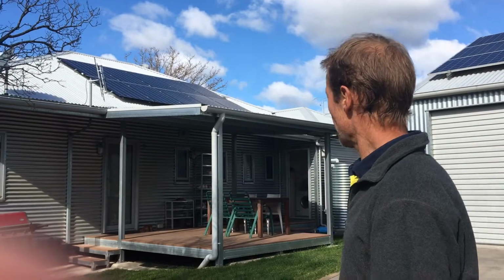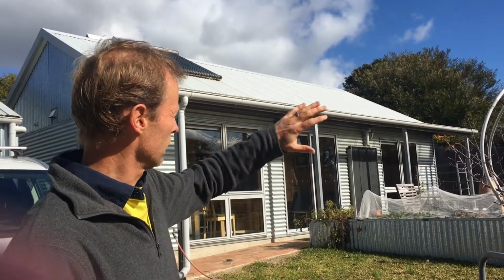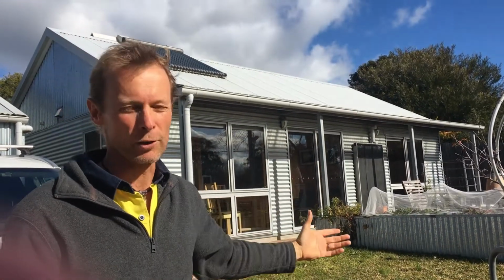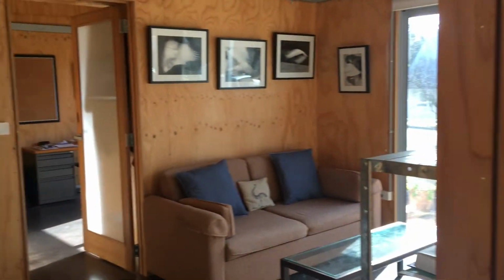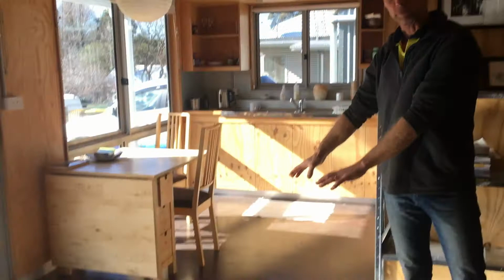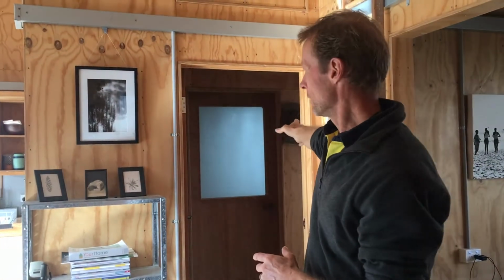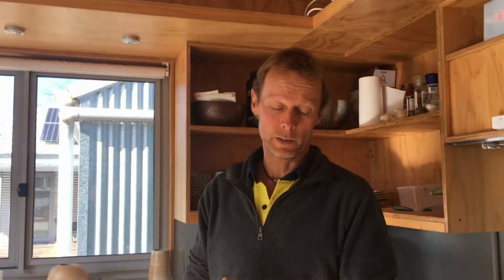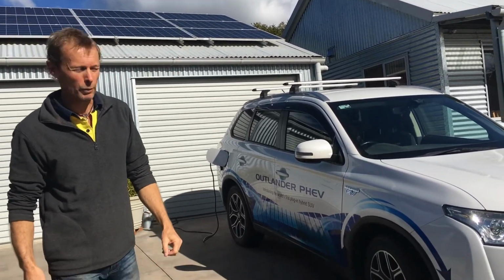Mittagong Fibro Cottage Deep Energy Retrofit Part 1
This is the first of two virtual home tours for Sustainable House Day 2020. The first is a tour of the Greeny Flat and the second a tour of the old fibro cottage next door which we have transformed into an energy efficient, low-maintenance, comfortable and modern home.